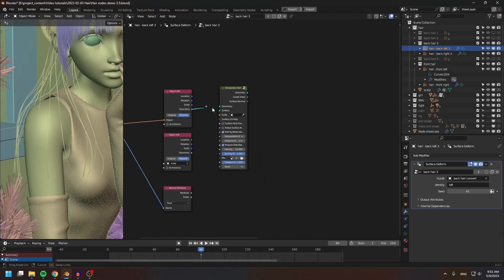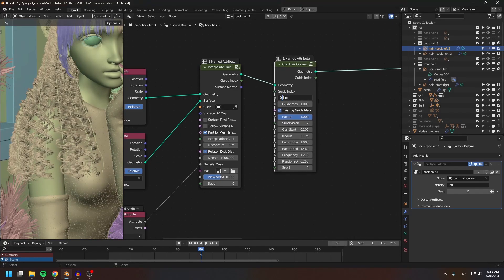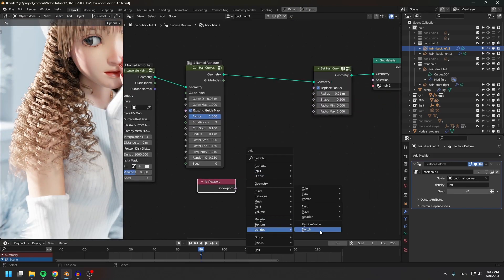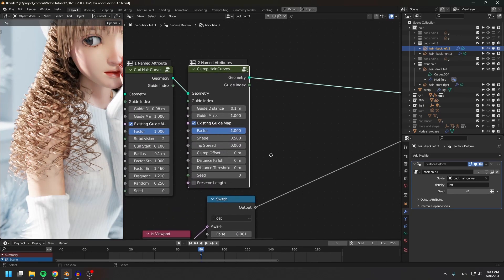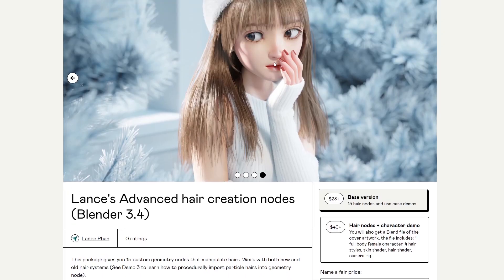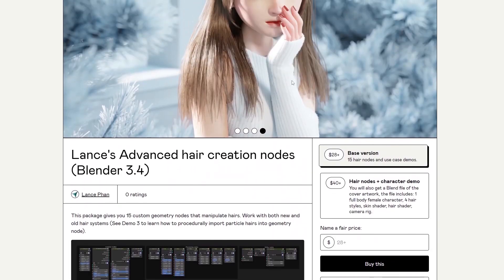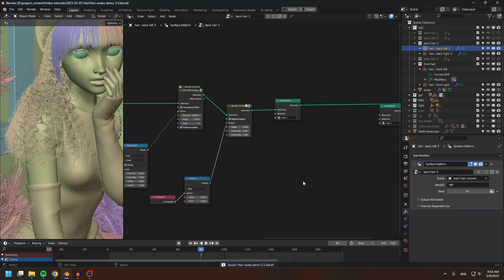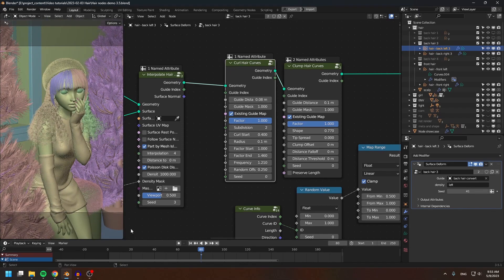Hair node series update